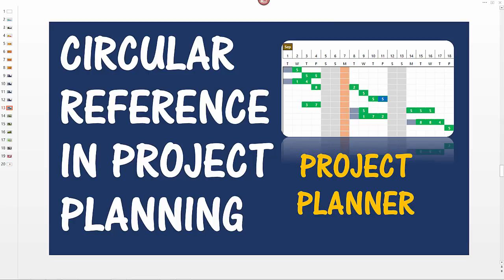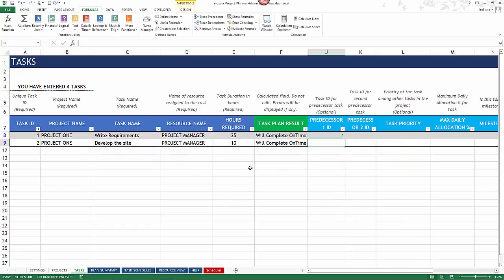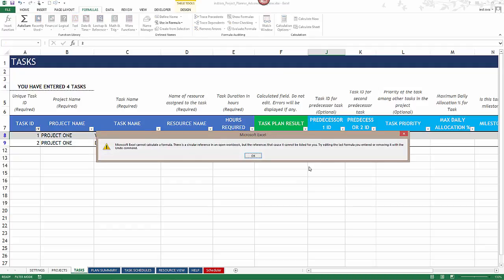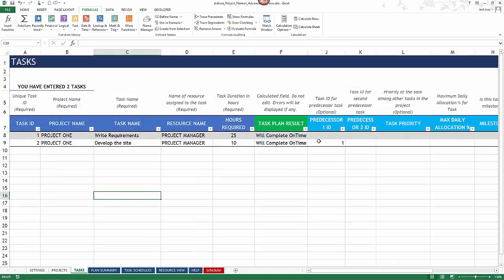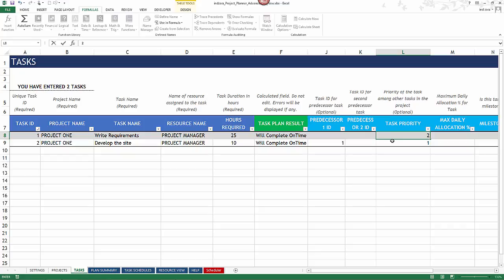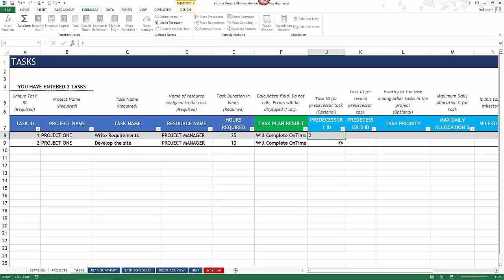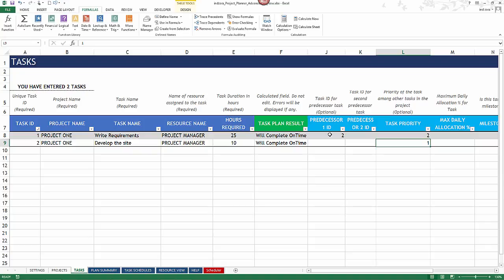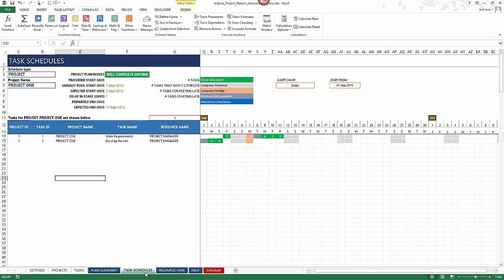Project Planner (Advanced) - Excel Template - Circular References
Circular References in Project Planner (Advanced) - Excel Template - v2

Subject: Reasons for circular references and how to avoid them.

PURPOSE OF TEMPLATE
• Determine if/when projects will complete
• Estimate the cost of each project
• Prepare project, resource & task schedules
• Understand resource utilization
• Identify opportunities to improve project completions & resource management
BENEFITS
• Easy to use. Plan your projects in few minutes.
• Saves time by automatically scheduling tasks
• Ready-made printable schedules and plan
• Flexible in accommodating common scenarios
• All within Microsoft Excel. No programming used.
FEATURES
• Automatic scheduling of tasks given the inputs
• Planning done at the granular unit of hours
• Instantly create resource, task and project schedules (Gantt charts)
• Schedule based on Project and Task prioritization
• Resource can work on parallel projects
• Each task can have up to two predecessors (dependencies)
o A task begins the day after its predecessors have ended.
• Project Start Dates can be restricted (optional)
• Project/Task due dates can be input (optional) to compute completion on time
• Customize company weekends (non-working days) and holidays
• Each resource can have different work hours for each weekday
• Each resource can have personal leave days (partial or full)
• Each resource can have different cost per hour